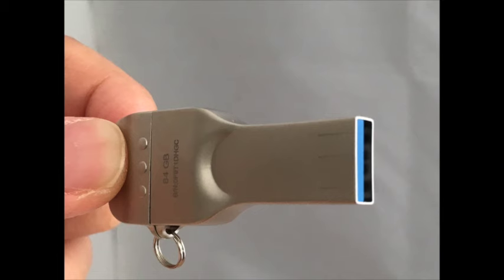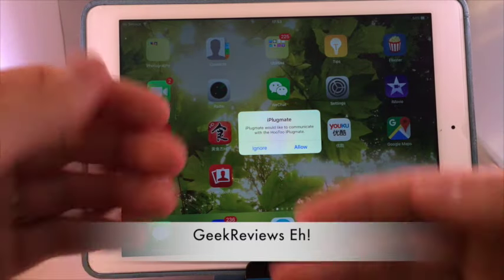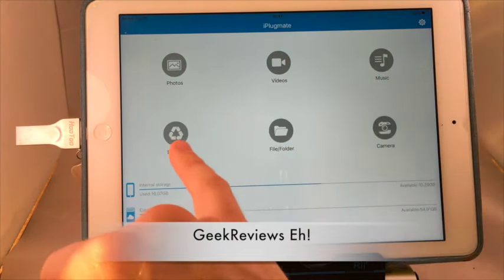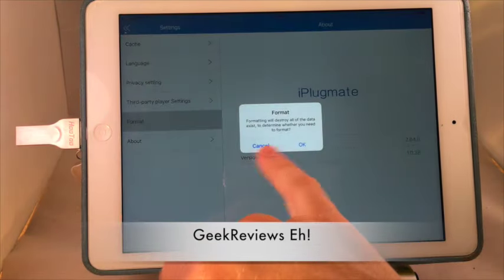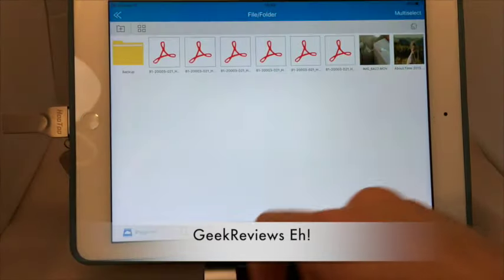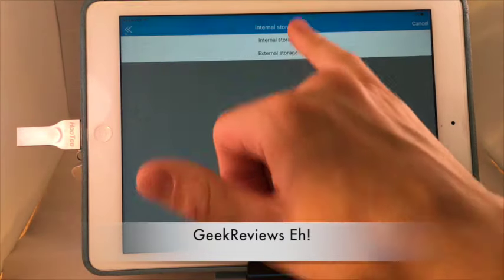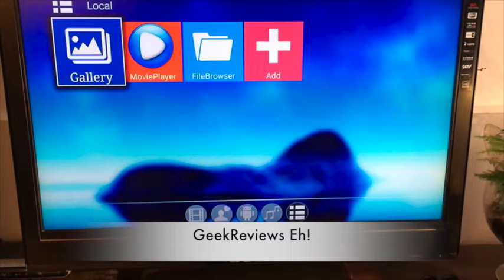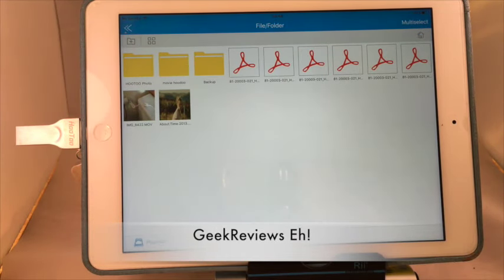HooToo 64GB iOS iPhone Flash Drive USB 3.0 Unboxing/review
✏️HIGHLIGHTS
This drive stands out from the crowd because of the encryption, and it can record videos directly to the drive. Let’s face it, iPhone memory is expensive when buying upfront on the phone, and iPhone memory is best left for photos, videos and apps. Thus, it’s rare that someone with less than 64GB storage on their phone will load up their device with the latest seasons of their favourite TV show. Besides, transferring music and videos to an iPhone is not the easiest task. Well with this device, now you can do it much easier, on a storage device that won’t eat up your precious memory.

⚿ WHAT'S IN THE BAG/BOX?
-1x HT-IM003 Hootoo 64GB.
-1x Instruction manuals are attached as files inside the storage device (6 languages).

✍️What you need to make this work
1. Nothing. This is a standalone unit.

PROS 👍
✓ Easy to use - By looking at the end of the plug, you can see that you probably don’t have to take off your case off your mobile device as this would work with most cases. You can either load the information (videos, pictures, documents) from your apple device onto the drive, or from your computer to the drive. The files on the drive are accessible on your apple portable devices and can be transferred directly to your mobile devices that have a lightning port. Also, the media on your Hootoo stick can be played on a computer or android TV box that has a USB A port. See video for explanation of how to use the device through the app.
✓ Quality - This is top quality. The apple storage unit is made of Aluminum Alloy, has a protective cap that does not come off easily, had a 3.0 quick USB-A 3.0 drive.
✓ Durability - This device is made of a strong Aluminum Alloy and feels very resilient to whatever can be thrown at it.
✓ Warranty - 30 day warranty
✓ Transfer speed - I measured the read speed to be 85.1MB/s, Write speed is 26.9MB/s. See video for times to transfer 870mb file to and from the Hootoo to/from the iPad.
✓ Portable - This unit is very portable and is 2” long, 0.5” wide
✓ Macbook compatible -This works great on my macbook pro, 2012 running the latest software. The flash drive can also be plugged into other operating systems such as an Android TV box, or a PC.
✓ Storage space- 64GB is enough space for over 70, 750mb movies!
✓ Backup- The backup feature on the IPlugmate app backs up your photos and videos taken by your iphone/ipad camera to your Hootoo stick.
✓ Take photos video directly to your Hootoo stick - This is a great feature if you want to take large videos and your device doesn’t have enough room for it. Just plug in your Hootoo stick, open up the iPlugmate app, and take the video through the app which records directly to the stick.
✓ Encrypt- You can encrypt the files on the USB through the settings

CONS 👎
✘ Great little device for transferring files, photos and videos to your Apple device, or transferring videos or photos from your device. But can’t get documents made from your Apple device to the drive.

ADVICE ✋🏾(ツ) (I’ve compiled a list of information after personal observations, doing research online, and asking the seller for more information)
✋🏾Scent - No harsh scents, or any scent at all was noticed form this product.
✋🏾Weight - I measured it at 9g
✋🏾USB-C - This unit can not be plugged into a USB-C port.

FINAL THOUGHTS ⚖
This drive stands out from the crowd because of the encryption, and it can record videos directly to the drive. Great little device for transferring files, photos and videos to your Apple device, or transferring videos or photos from your device.

** Highly Recommended ★ ★ ★ ★ ★